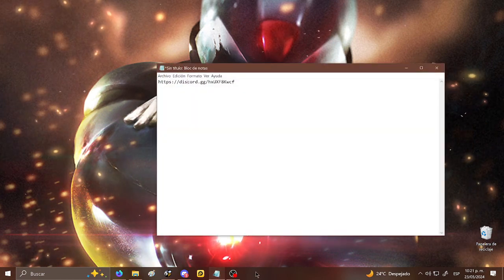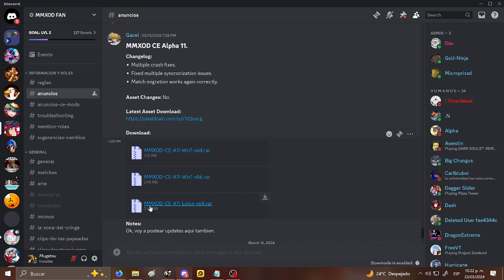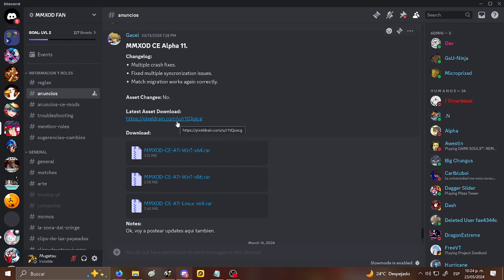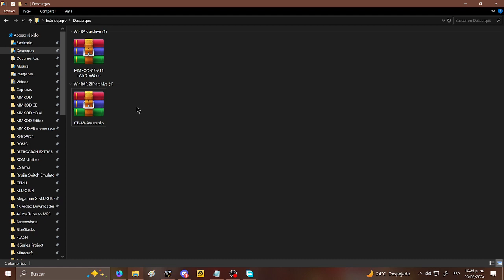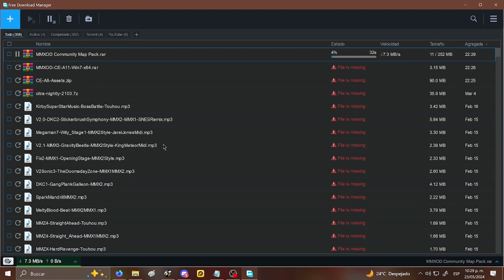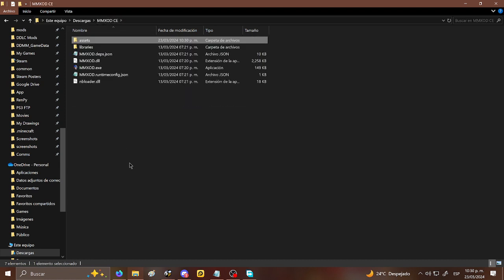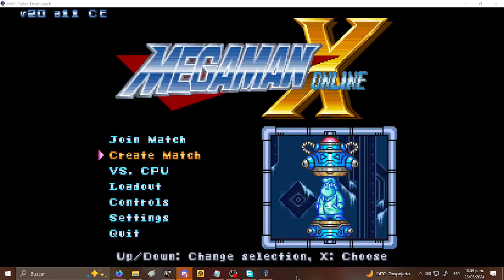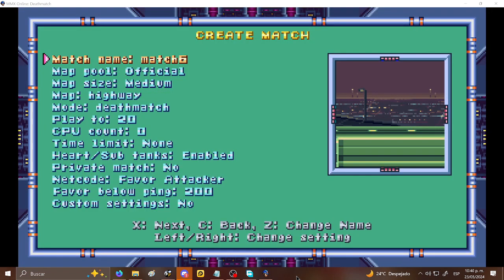[Tutorial] MMXOD CE installation + custom maps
A quick-ish tutorial made in an attempt to help peeps that may struggle with MMXOD CE installation and use of custom maps.

00:00 11:18 MMXOD Tutorial up to Custom Map installation
11:19 14:19 Me struggling to pair back the controller to the PC
14:20 22:18 Gameplay demonstration & Conclusion